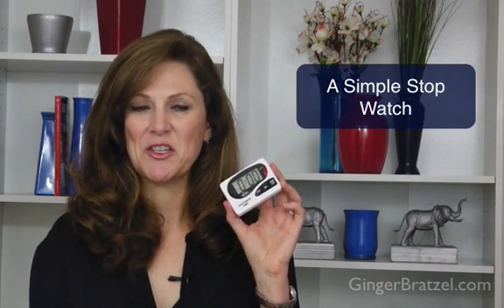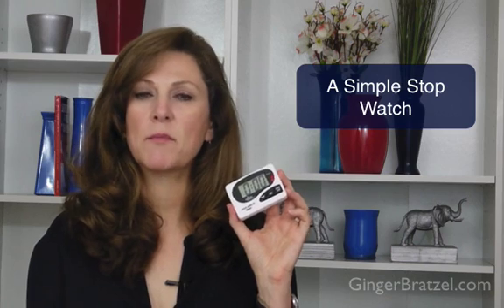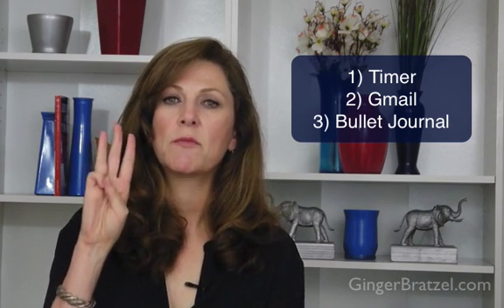How To Grow Your Dental Practice By Using These Three Tools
Dr. Ginger Bratzel gives 3 super simple tools she uses every day to work more efficiently, create success, and stay organized.